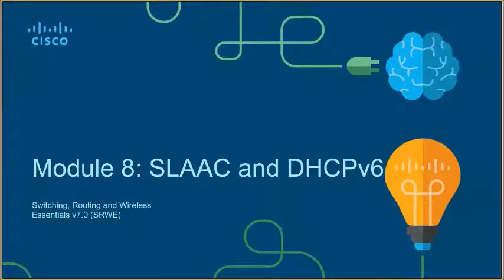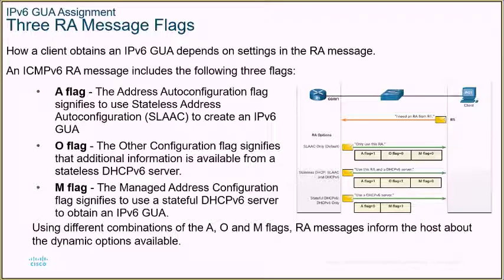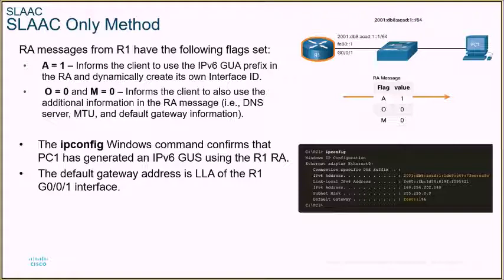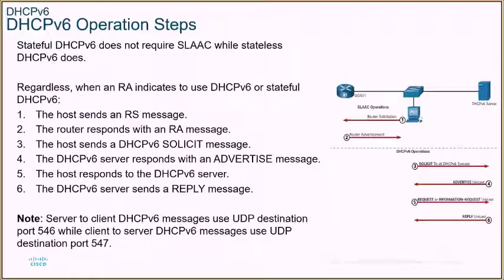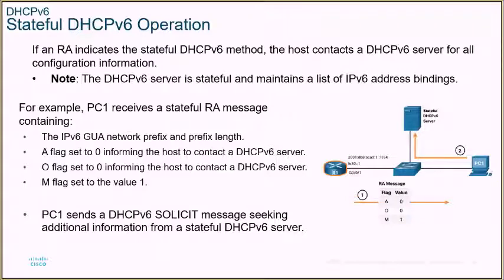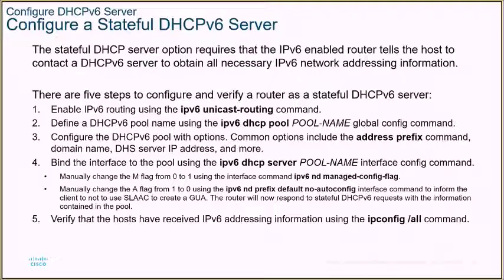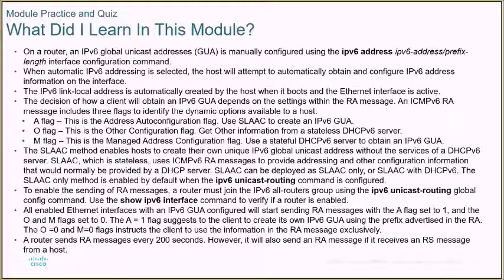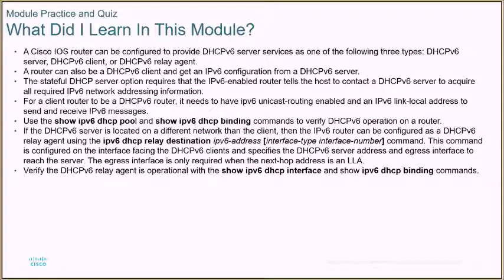2021 Switching, Routing and Wireless Essentials Chapter 8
A discussion of Chapter 8, from the Cisco Networking Academy. Chapter 8 covers SLAAC, DHCPv6, and DHCP Relay.